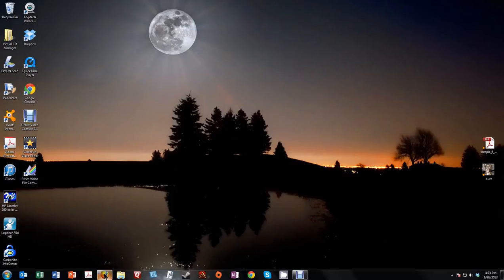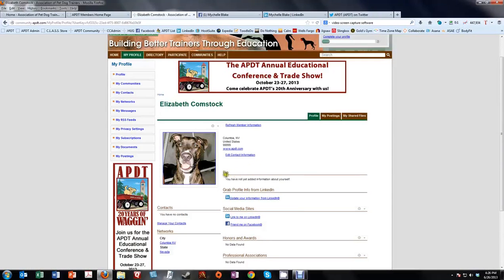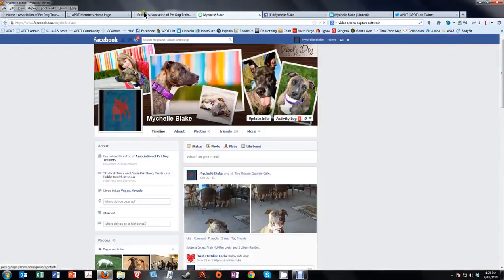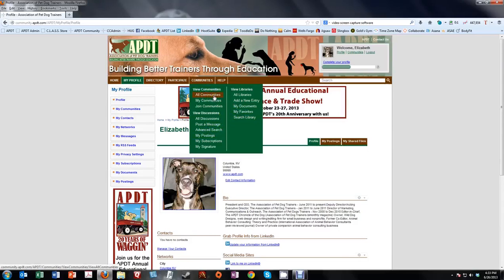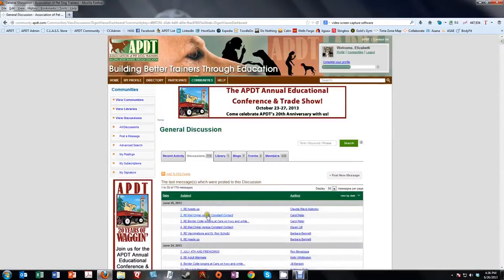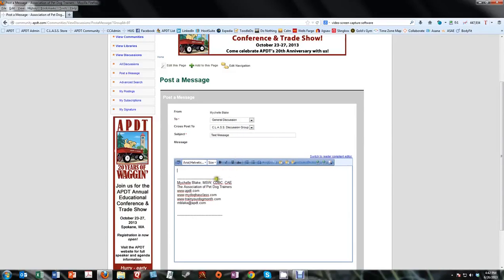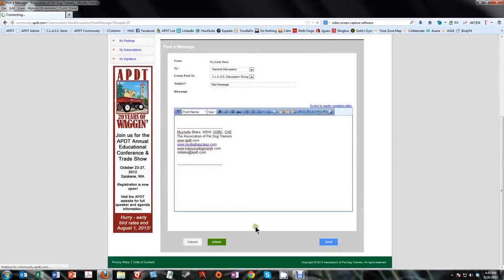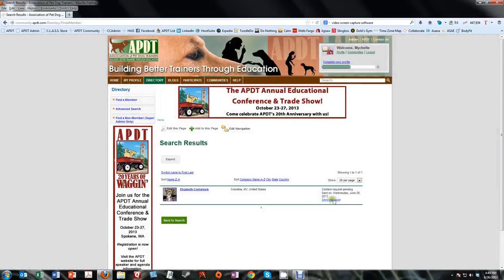Overview on how to use the APDT Community